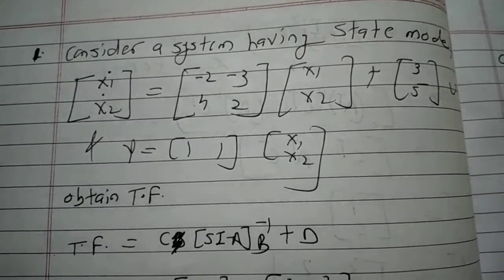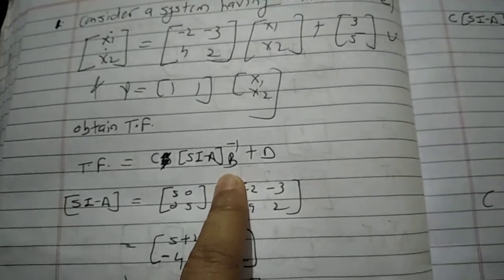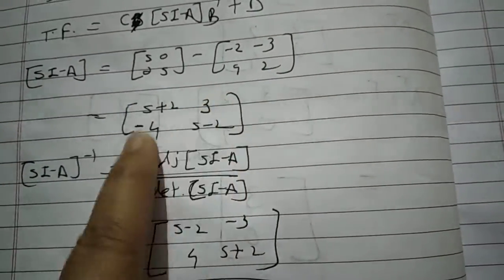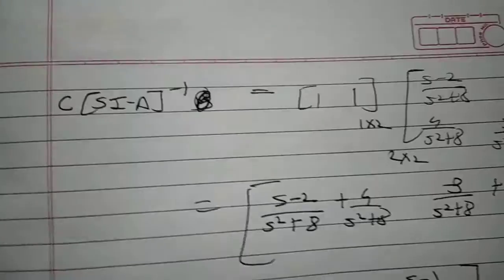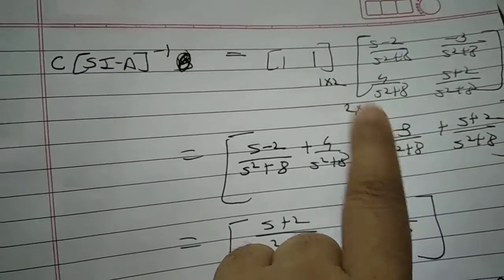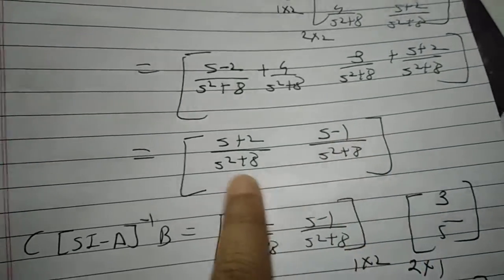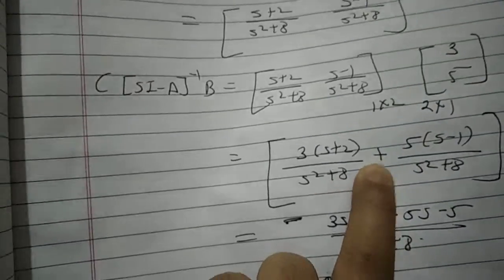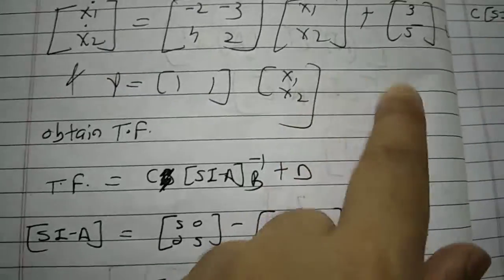transfer function from state space equation